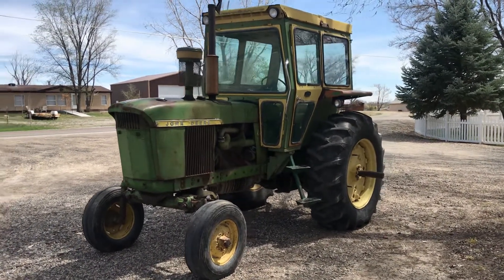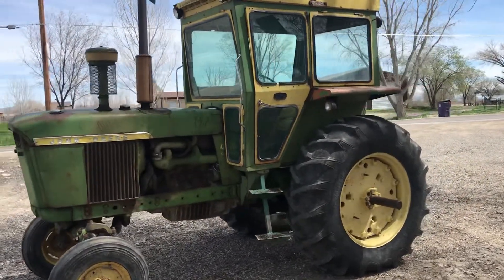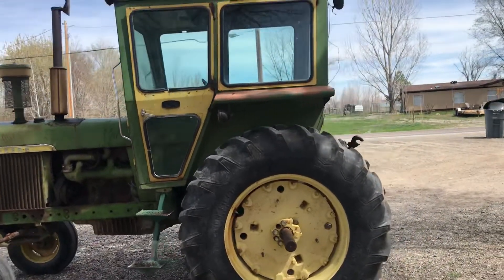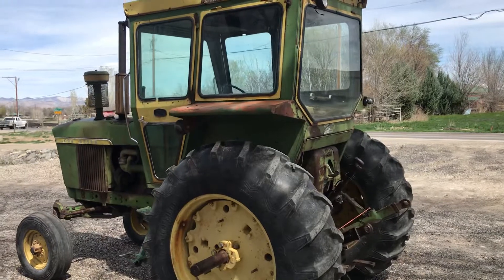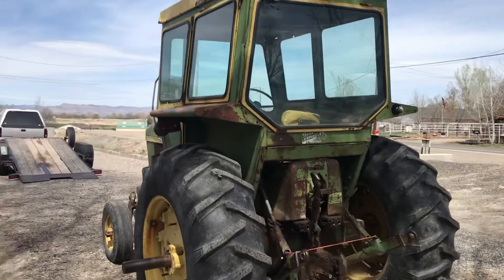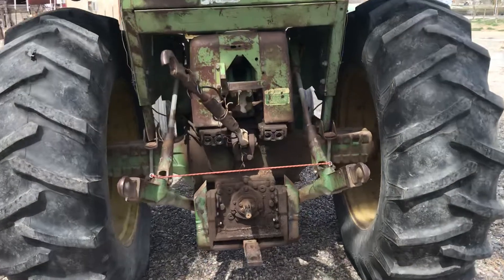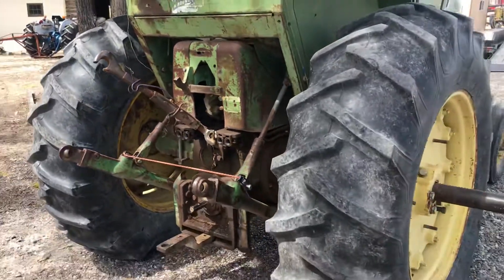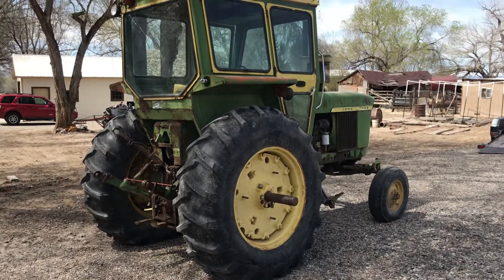1964 John Deere 4020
1964 John Deere 4020